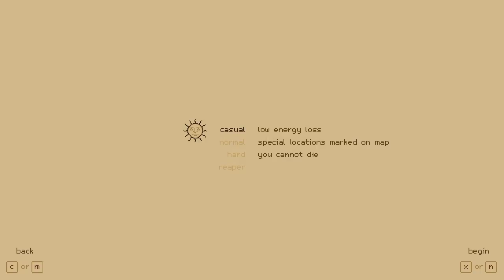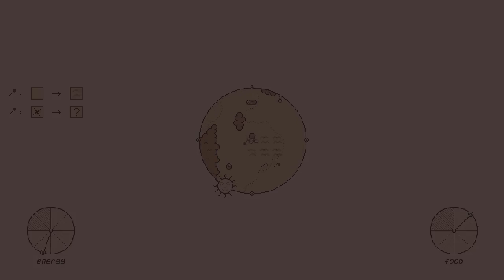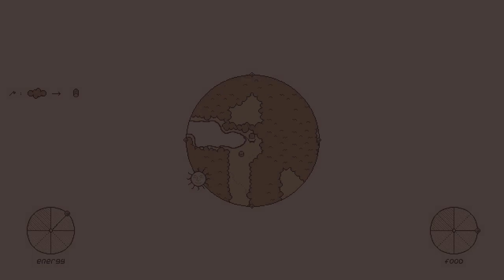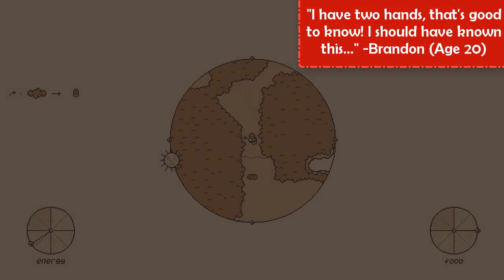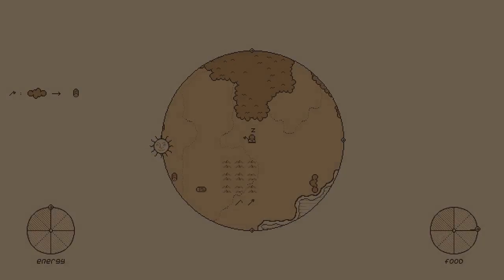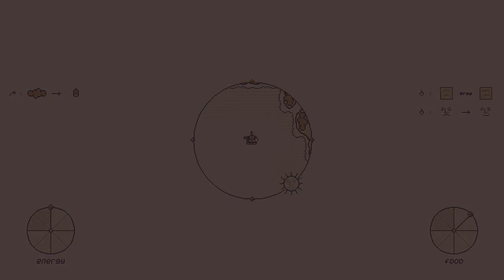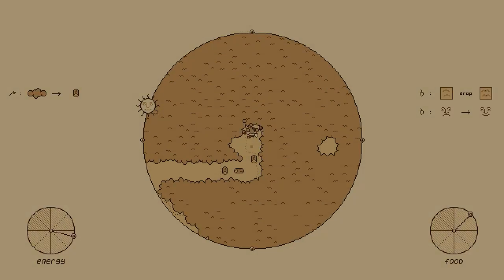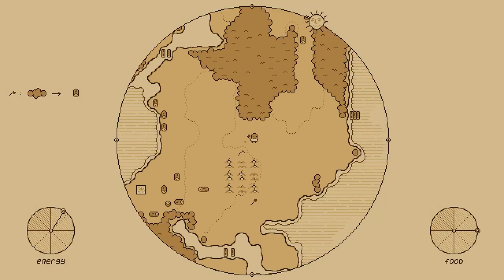Free Fridays - REAP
Finding himself in a unknown brownish land, Brandon grabs an Axe and starts cutting down the forest around him.